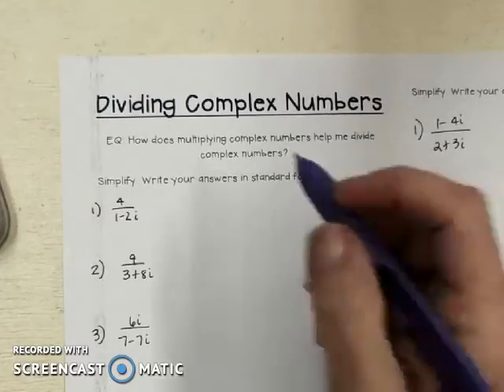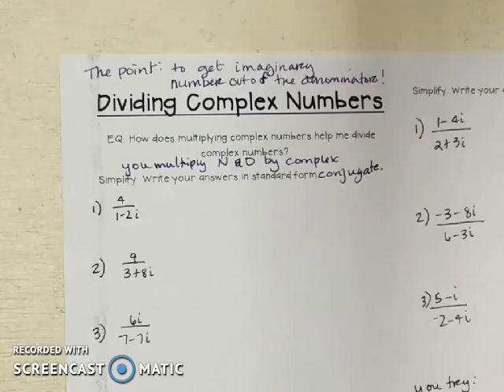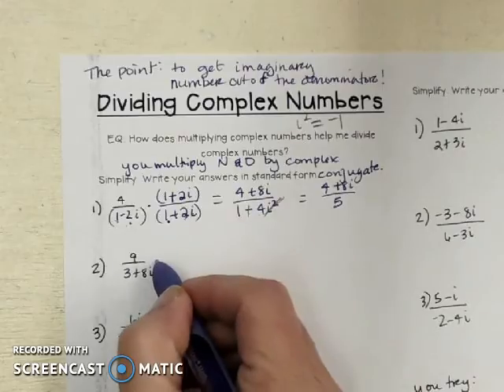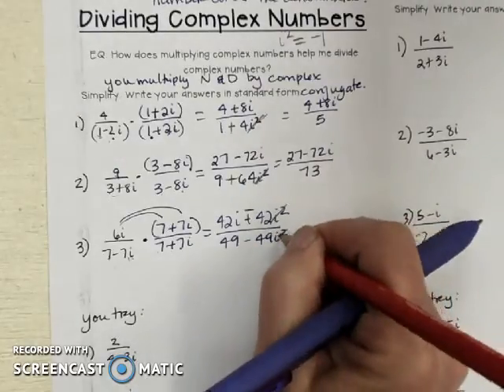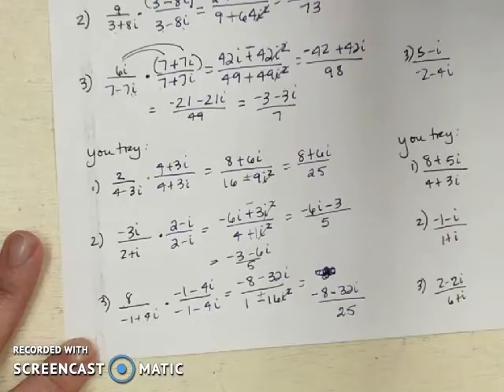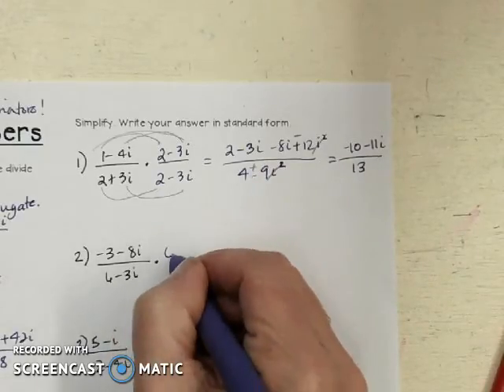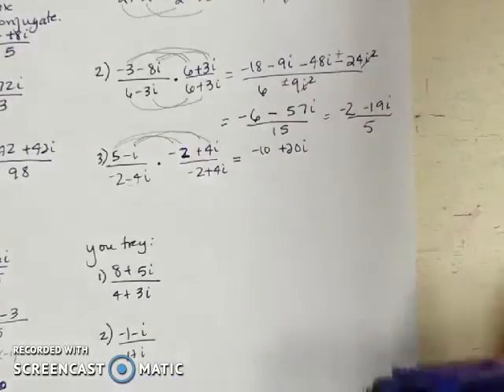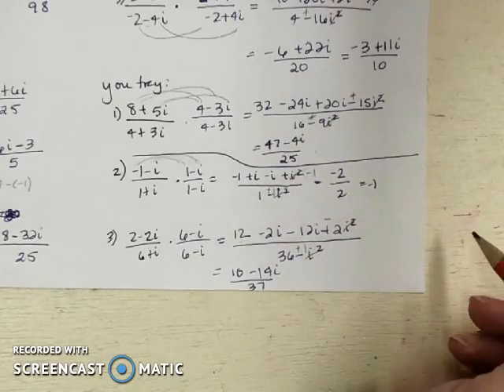Dividing Complex Numbers